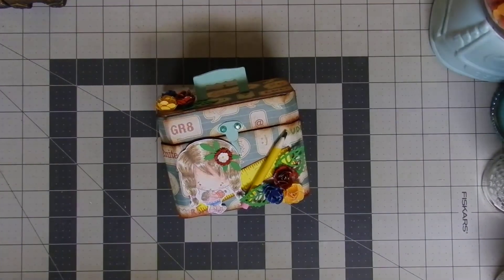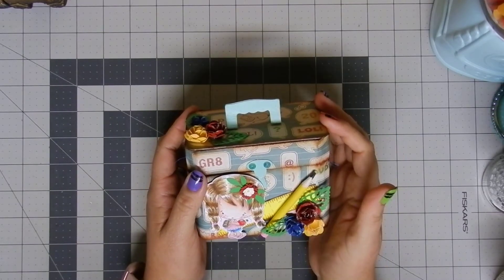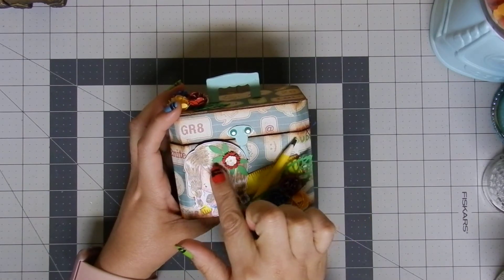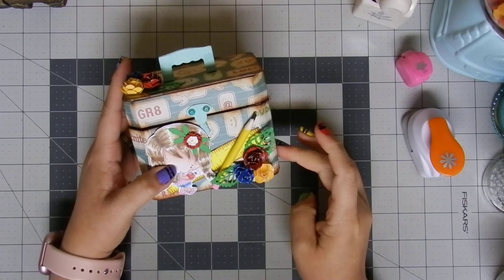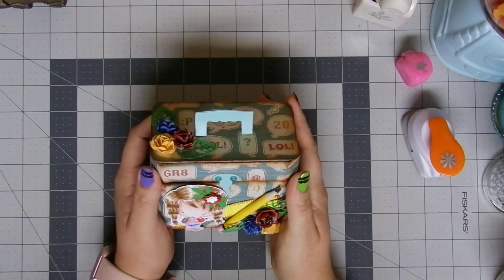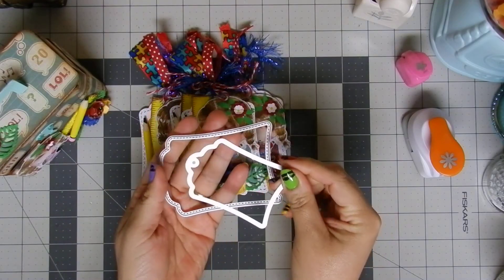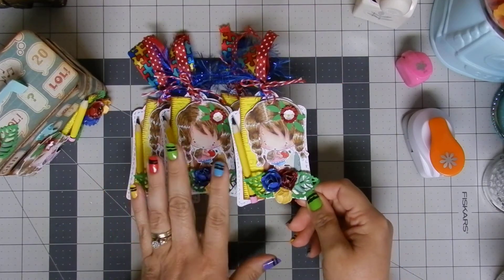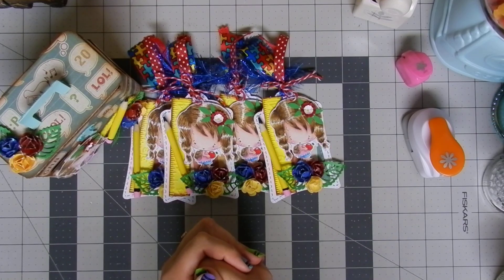Back to school project, Lunchbox using an Eileen Hull die eileenhulldies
With school about to start, I just needed to create something beautiful, and of course had to use one of my favorite Eileen Hull dies, the train case die.  I hope you enjoy this project as much as I do.

All the materials and supplies used for these projects were bought with my own money and I receive no compensation for sharing them with you.  I usually get them at my local craft stores, online stores, dollar stores, etc.

This video is not for children under 18 years of age.